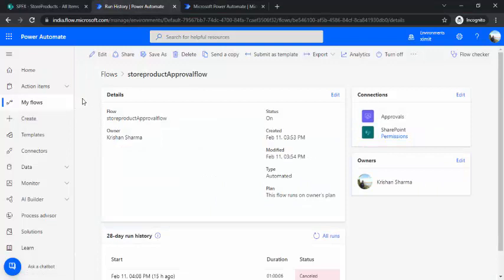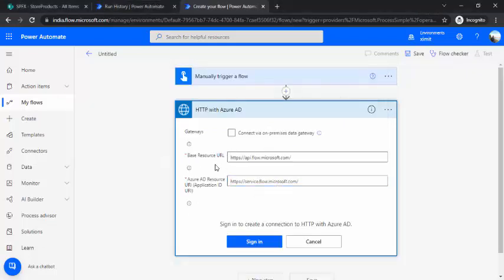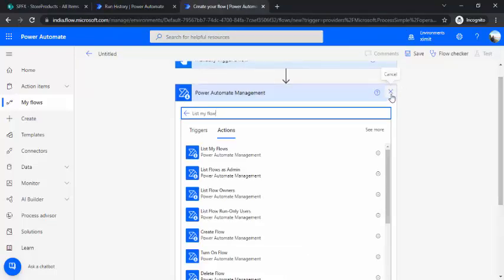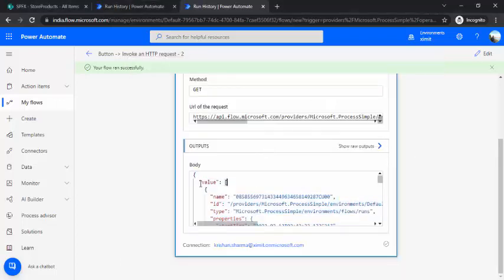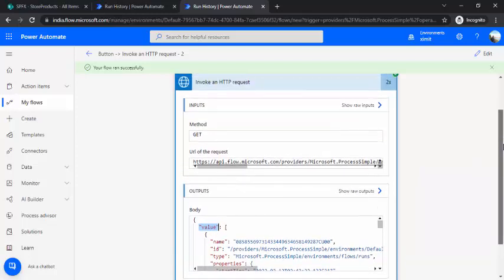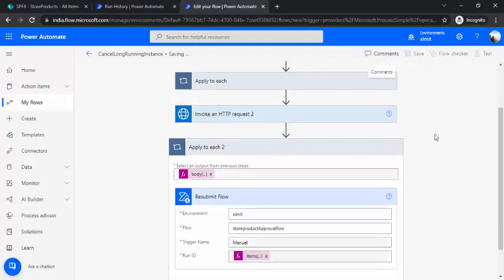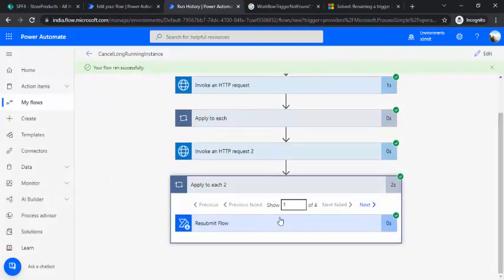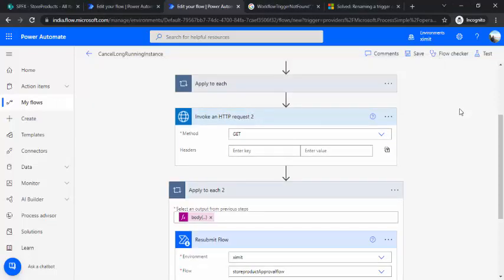PowerAutomate - Resubmit failed & cancelled Flows in bulk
This video explains how you can create a flow to resubmit the long-running flows , failed flows and cancelled flows using Power automate management connectors.